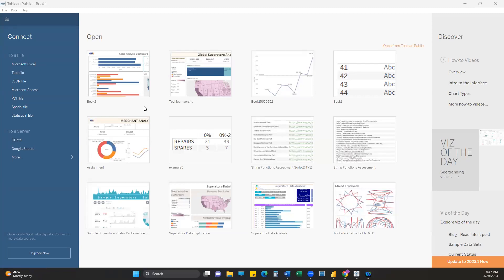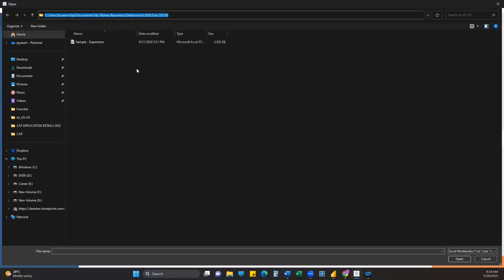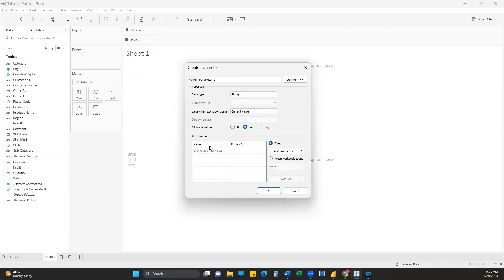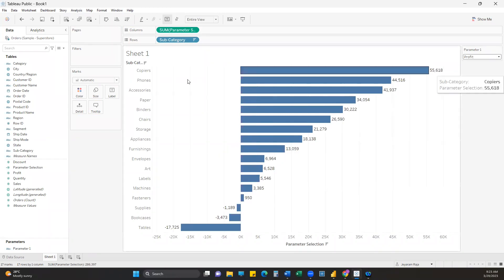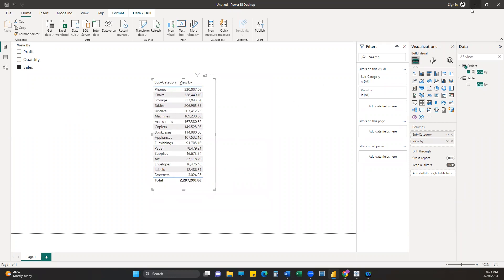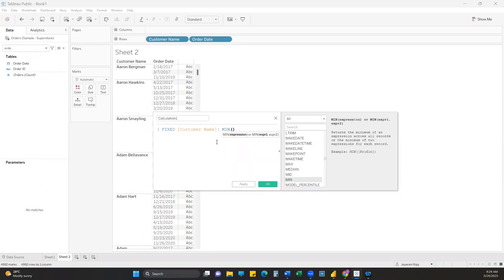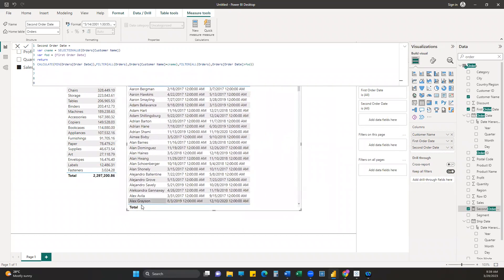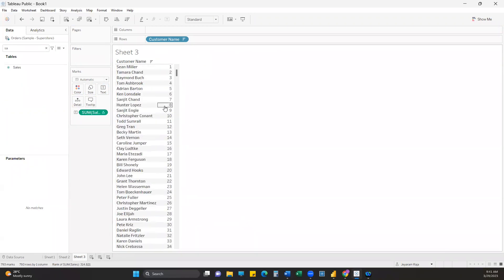Tableau vs. Power BI: Using Parameters and DAX for Data Analysis and Visualization